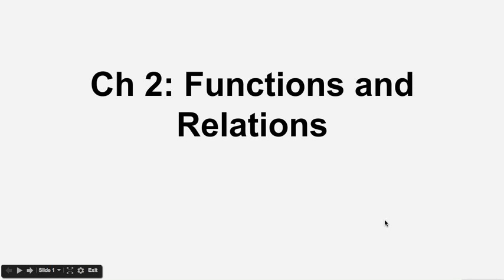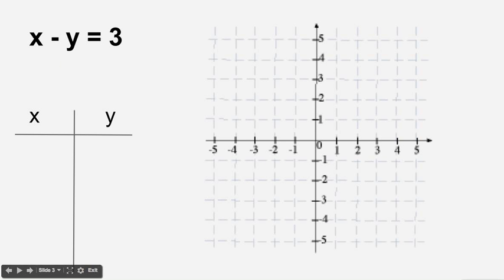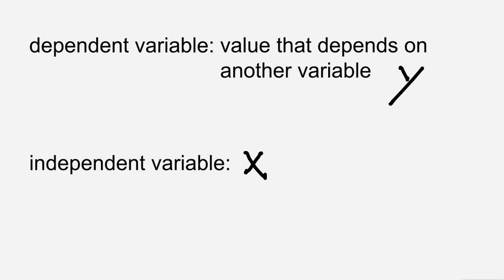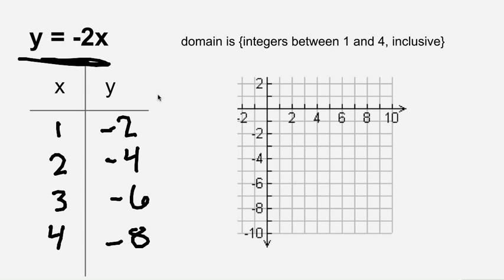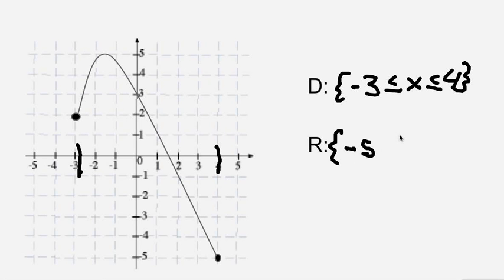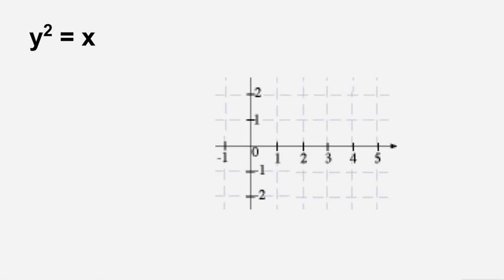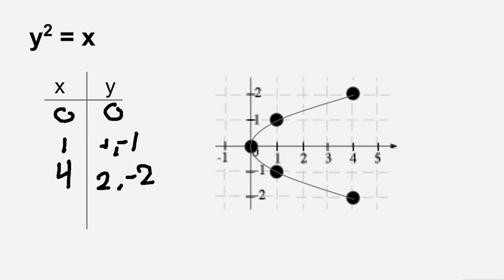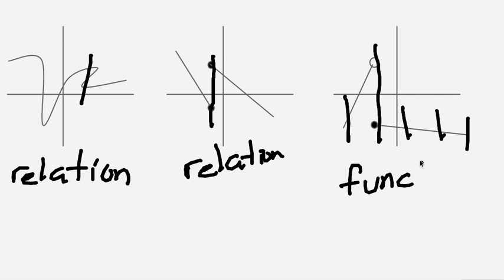Algebra 2: Ch 2: Functions and Relations